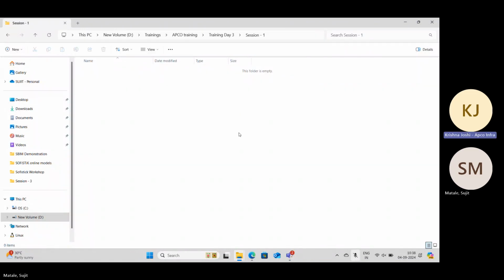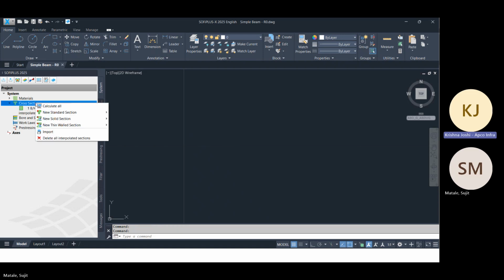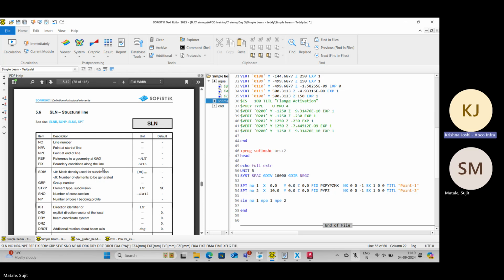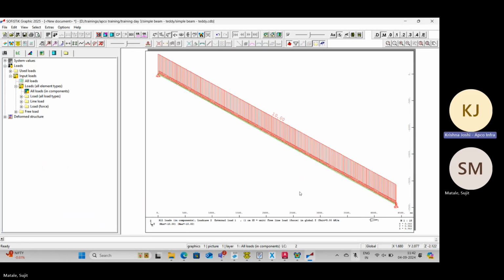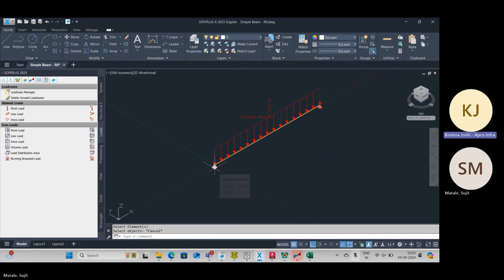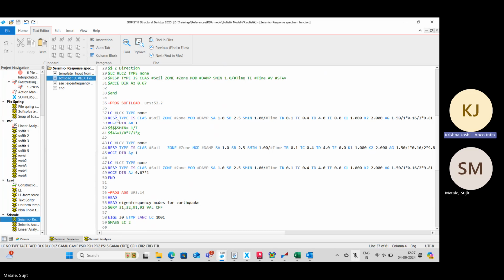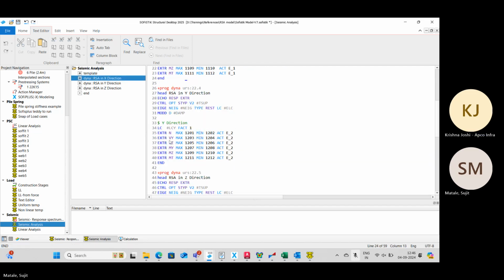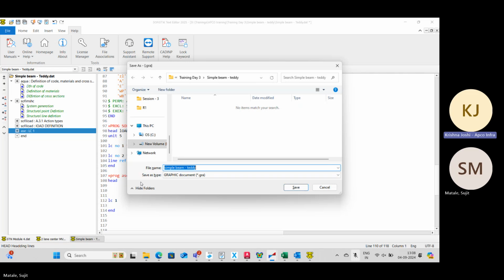Sofistik 2025 Training Chapter 5